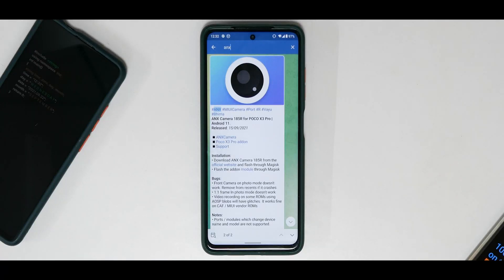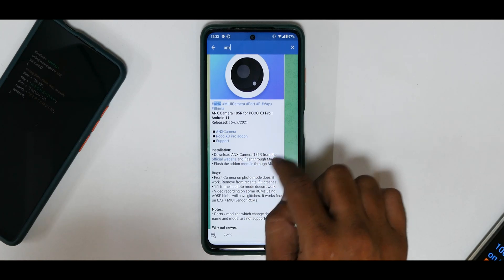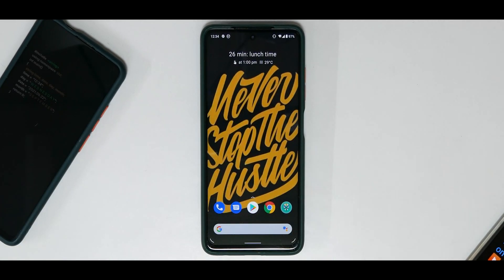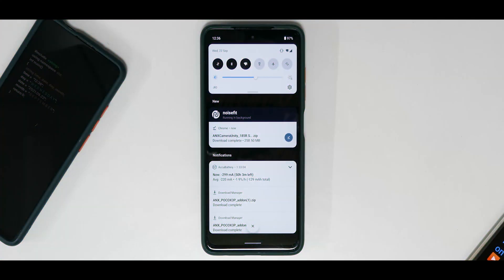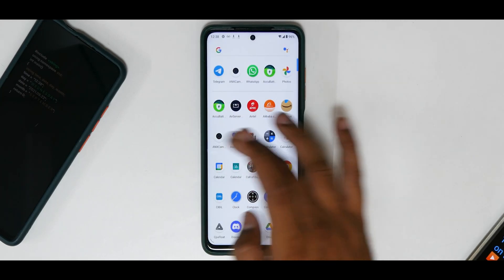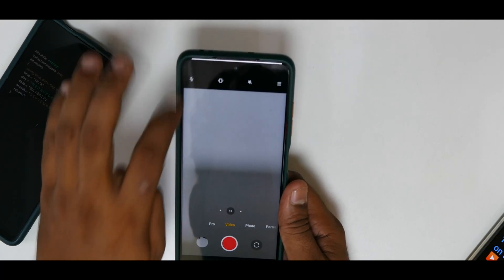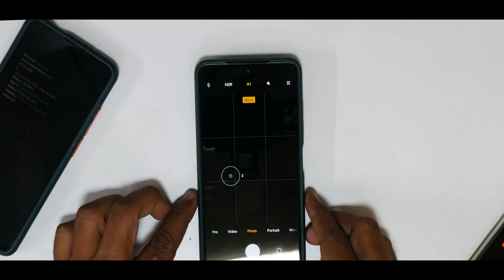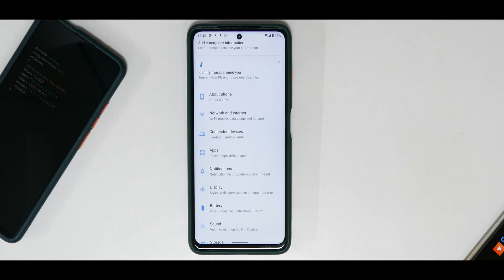POCO X3 PRO | Install Stock MIUI Camera On Any AOSP/Custom Rom | ANX Camera | Features Explained...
Now you can have MIUI stock cam quality on any custom rom for the Poco X3 Pro...